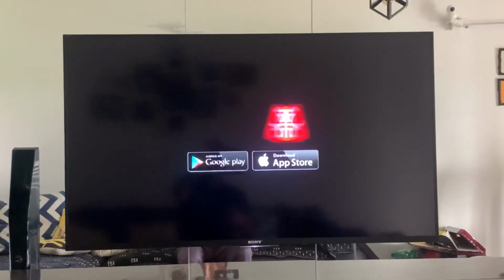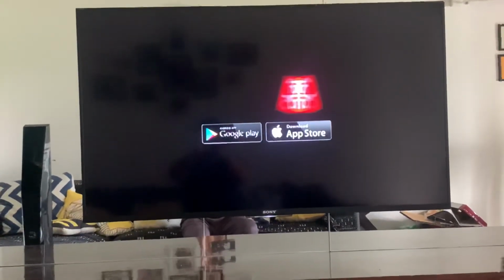Sony Bravia TV | YouTube App Not Working | TV Problem | How to Fix | Stuck on | Easy Fix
Hello Friends I am Nihaan K. This is Nihaans World Channel.

How to Fix Youtube Problem in Sony TV.

Queries Solved :-
1)  Youtube Screen is Stop.
2)  Youtube is not Working in Sony TV
3) Sony TV Screen is freeze on Youtube channel.
4) Youtube app screen is freeze.